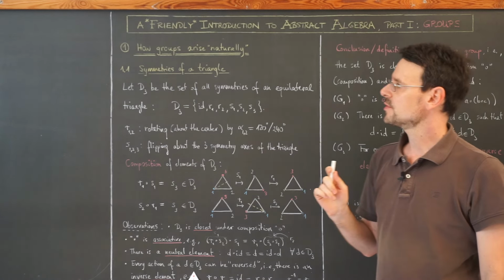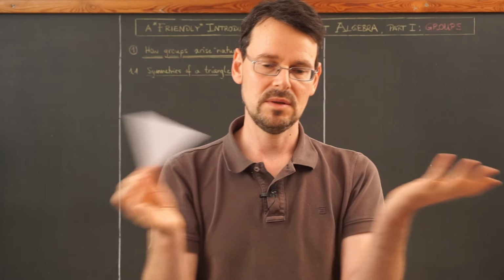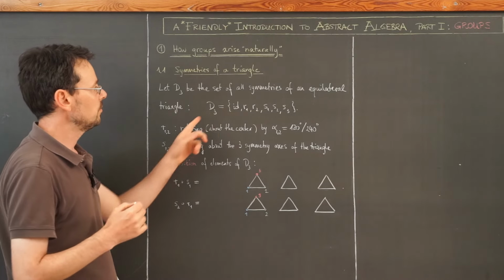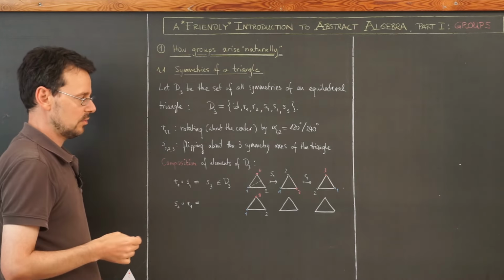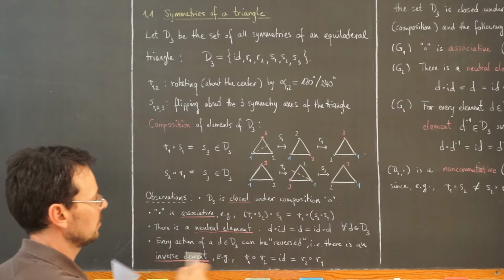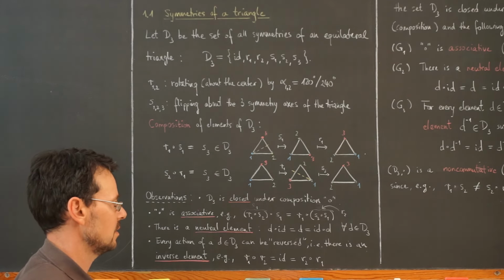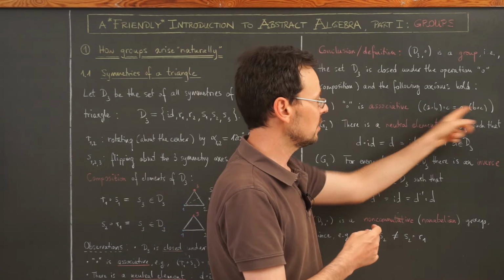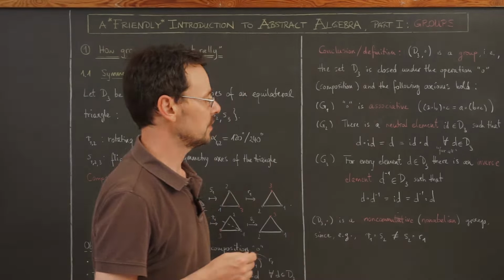A Friendly Introduction to Abstract Algebra / Group theory (lesson 1): SYMMETRY GROUPS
00:00 Introduction and overview
02:10 What are symmetries of a triangle?
07:23 D_3 and the composition of symmetries
12:55 Properties of composition in D_3
21:05 D_3 is a noncommutative group
25:36 Please comment
26:42 Do the exercises!